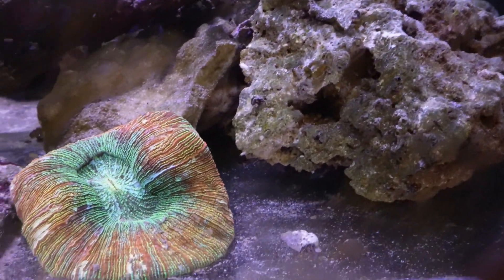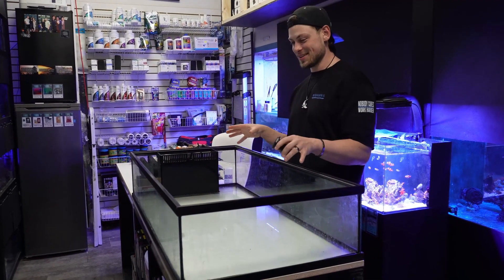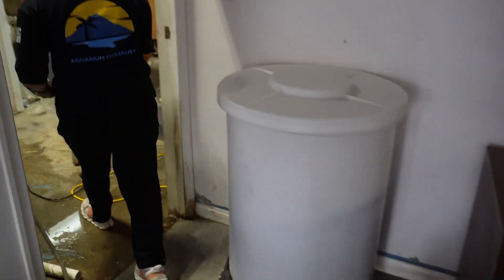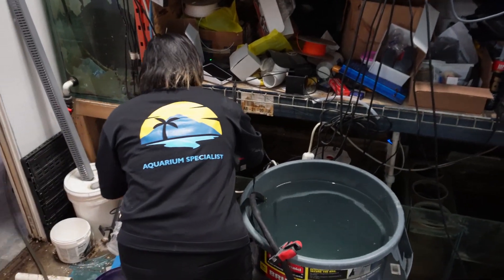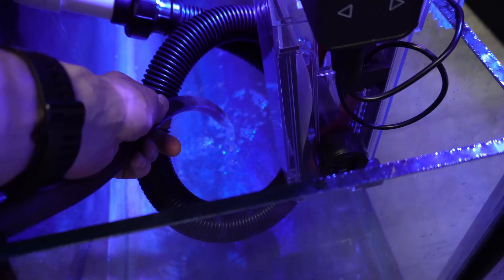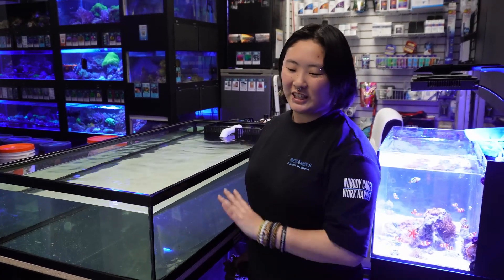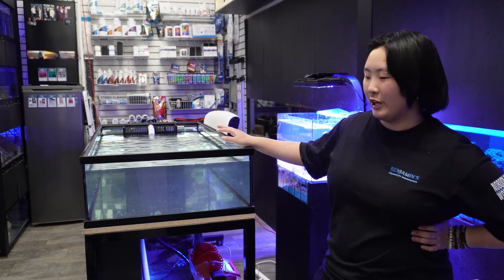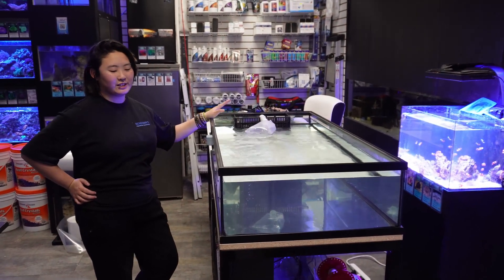Ben's New Frag Tank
Join us as we venture into the world of frag tanks at Benjamin’s Aquarium Showroom! In this video, follow Ben's craftsmanship as he installs a frag tank to house his collection of high-end coral. From simple design concepts to practical implementation, follow along as Ben brings his vision to life. Don't miss out on this behind-the-scenes glimpse into the dedication behind our commitment to providing the finest products.

Credits:
Music from Uppbeat (free for Creators!)